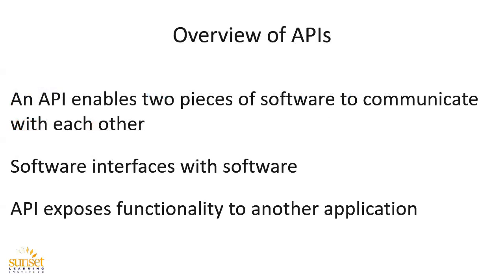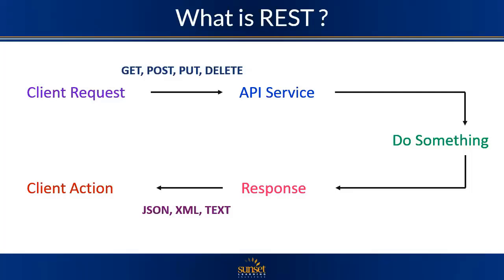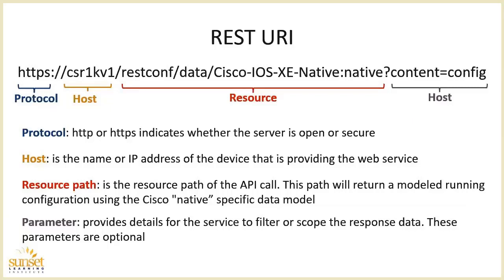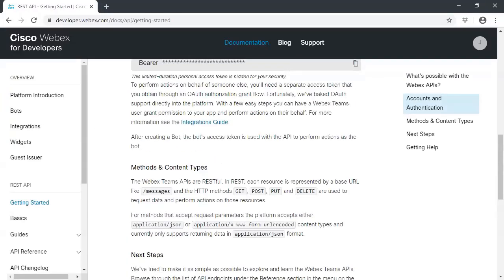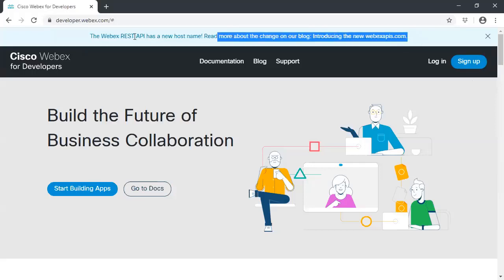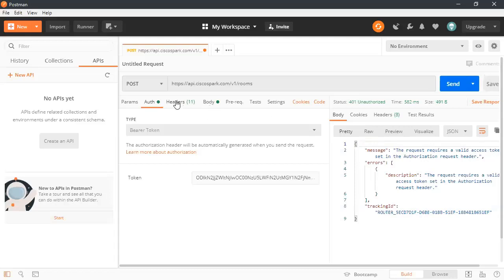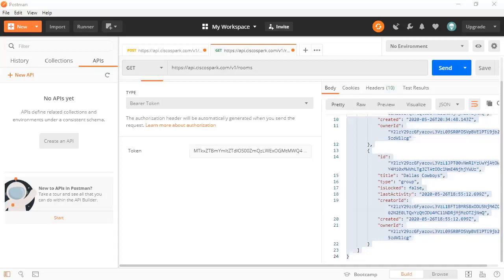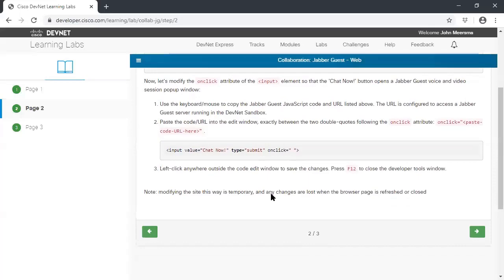Using POSTMAN with REST APIs to Automate WebEx Teams Task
In this video, we will be creating new persistent chat spaces, adding participants to existing spaces, and posting messages to a space.

After watching this video, you will be able to better understand how to leverage REST API to automate processes.

Key Topics:
-Introduction - 3:27
-What is REST? What is an API? - 5:28
-Overview of APIs - 7:09
-APIs Help Create Apps to Benefit Users - 9:37
-What is REST? - 12:20
-REST URI - 14:12
-HTTP Requests - 16:49
-Response Status Codes - 18:01
-Demo - 19:35